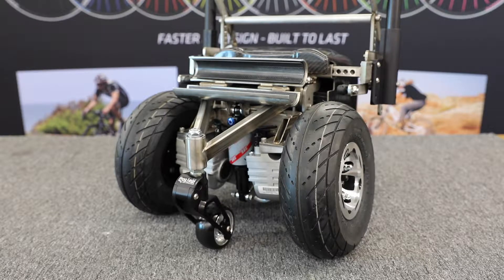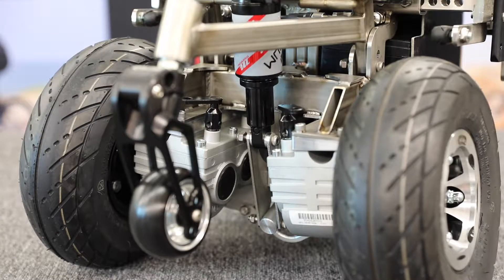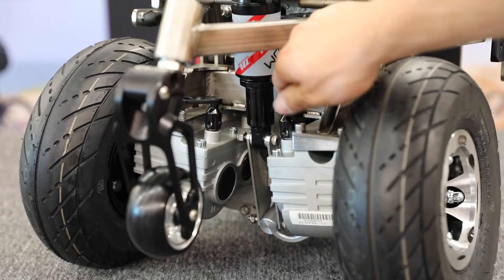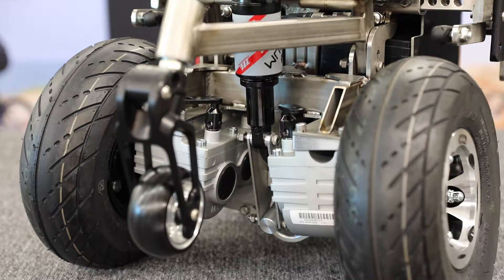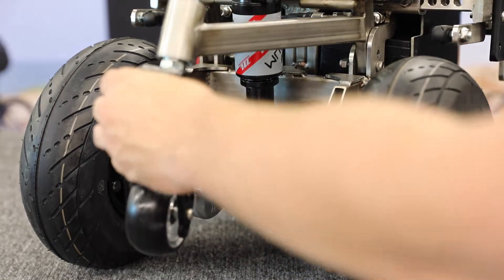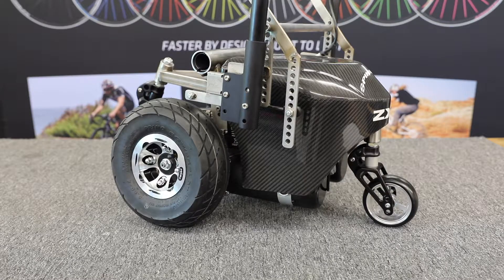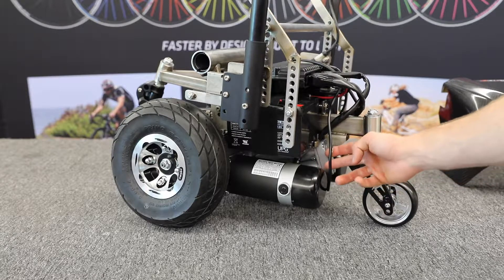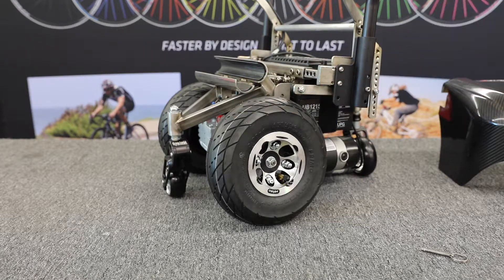Manually Detaching from ZX-1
This video will cover two options that are available if the user of a ZX-1 continues to operate the ZX-1 after their low battery indicator suggests recharging and it ends up going until the battery voltage cutoff.